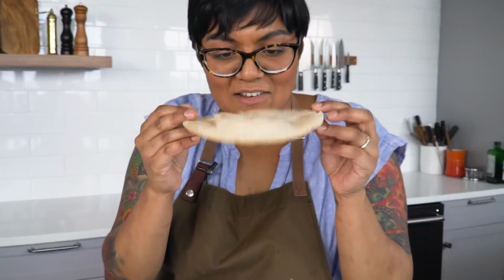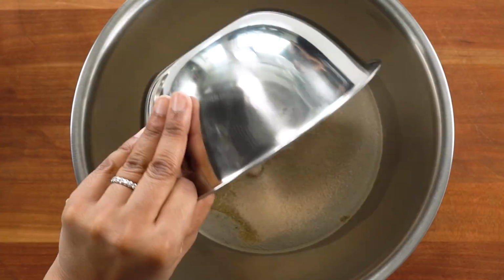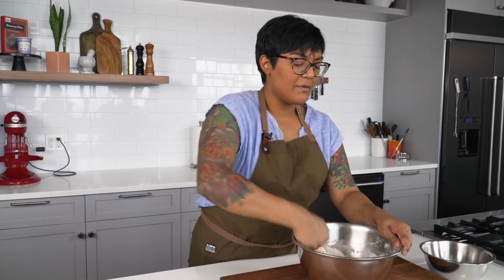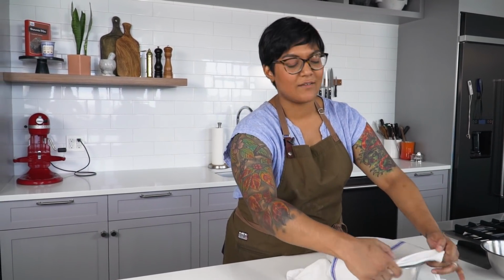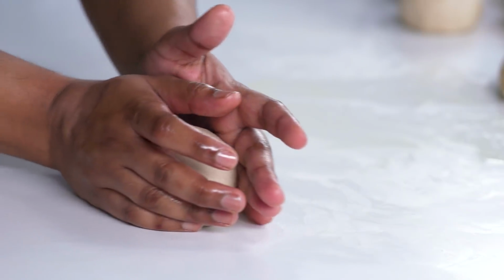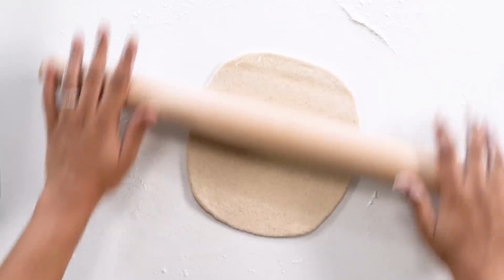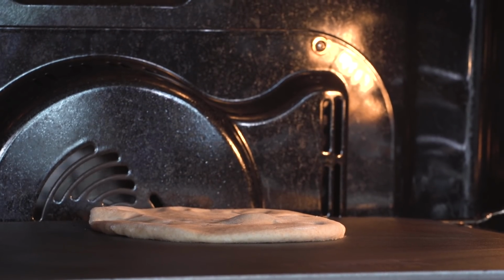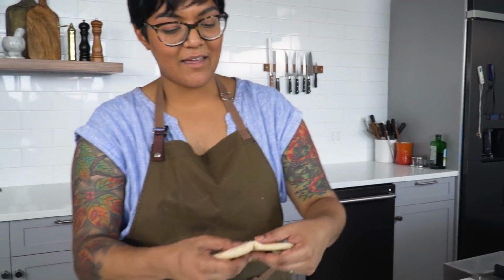How to Make Pita Bread | Serious Eats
Chewy, flavorful, steam-puffed homemade pita bread (with a real pocket!) can be yours in just two hours.